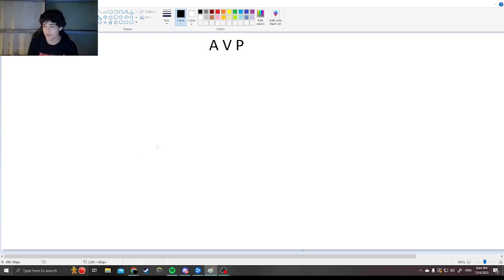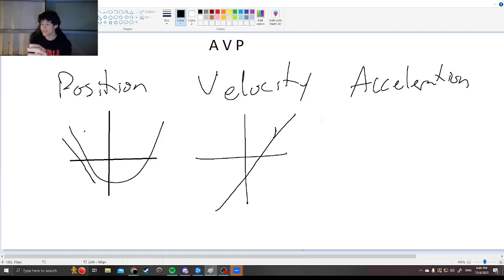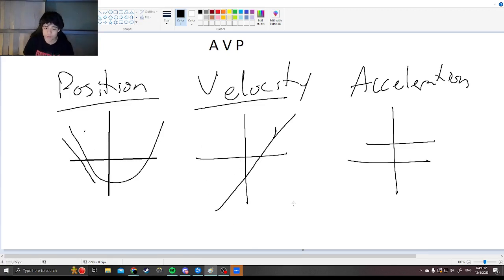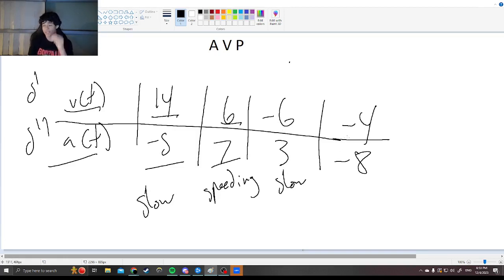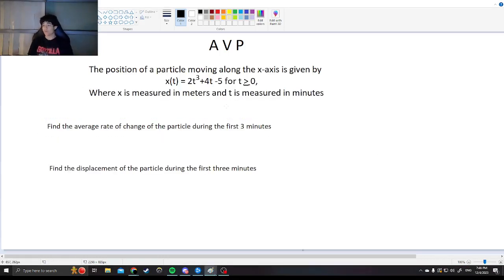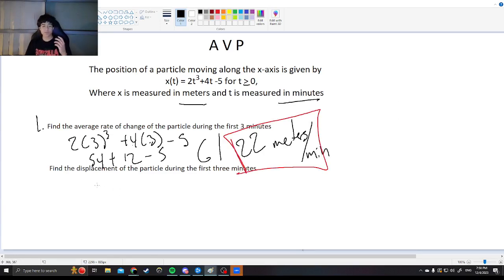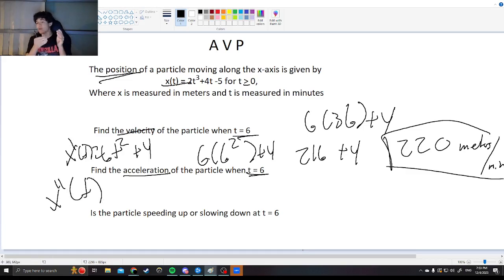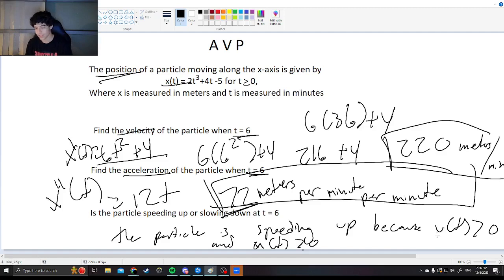AP Calculus Unit 4 Review - Position, Velocity, and Acceleration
In this video, I will go over position, velocity, and acceleration, functions and how they are related to each other.